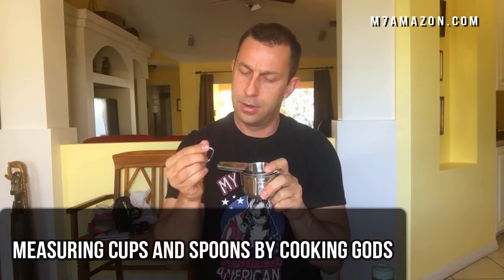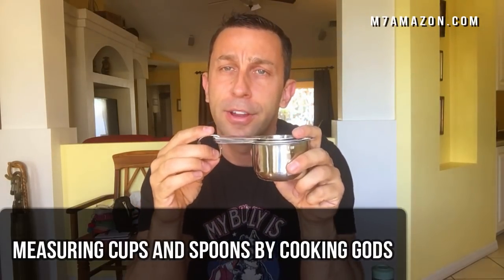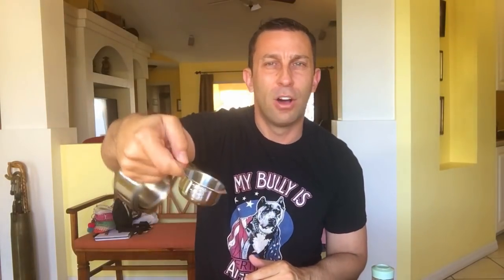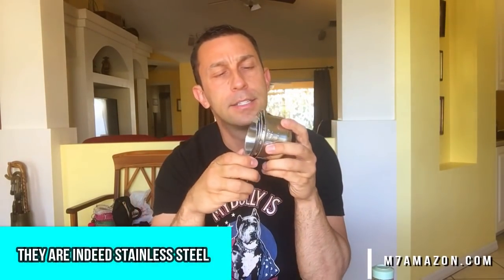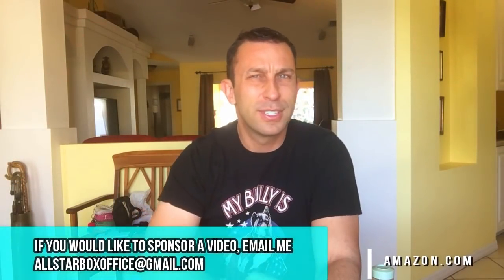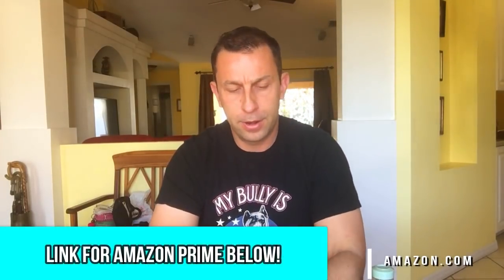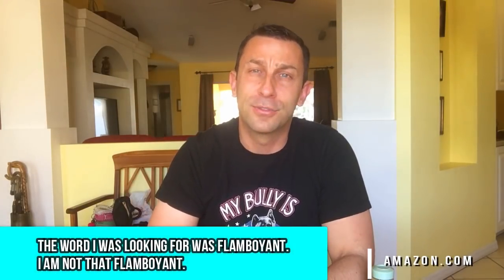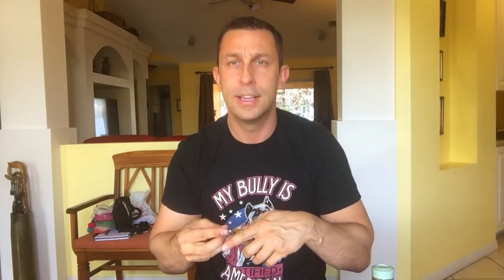Best Professional Measuring Cups! Stainless Steel! Product Review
COMPLETE MEASURE SET – Nesting measuring cups and the BONUS magnetic conversion chart. We know what customers want and we have delivered it!
SPOONS THAT FIT into all spice jars. We’ve added long sturdy handles to our RECTANGULAR spoons. Make Baking Easier so don’t get caught with rounded spoons that don’t fit into narrow jars. Exact measurements with premium baking tools. Our cups have moulded compact handles for comfortable use and they stack neatly away
PREMIUM QUALITY – Professional Chef Quality Stainless Steel easy to clean and dishwasher safe, will not rust or have parts to come lose. Measurements are stamped and engraved onto each cup and spoon so they will never fade and EASY TO READ on our food safe durable measuring utensils
PERFECT GIFT - Engagement, Wedding, House Warming, Kitchen Tea. They come in an attractive box and they will last a lifetime! Make beautiful memories in the kitchen when baking with our MUST HAVE kitchen tools. Men and Women Love to use these utensils
OUR PROMISE TO YOU AND MANUFACTURERS GUARANTEE; if you do not love them for any reason you can return them for a NO QUESTIONS asked 100% refund; Order now to become more God Like in the kitchen with the knowledge that you are backed by our promise, CLICK ADD TO CART NOW